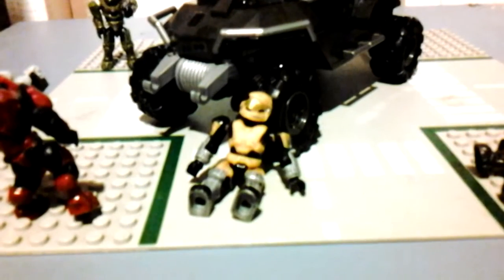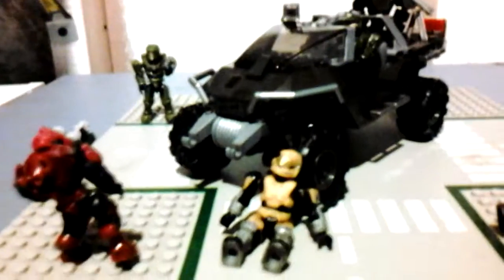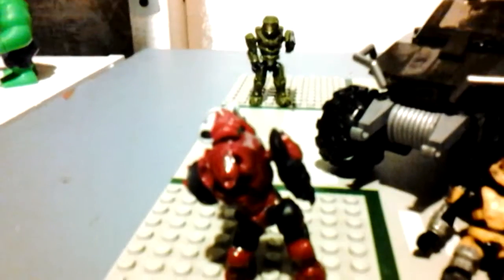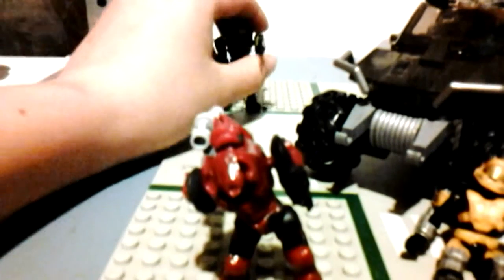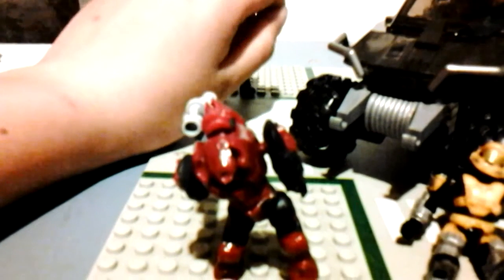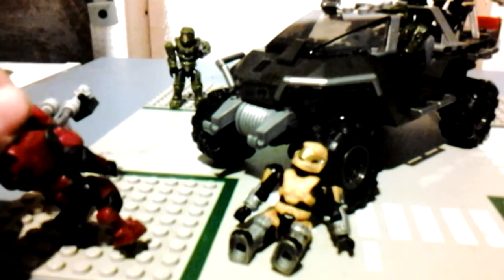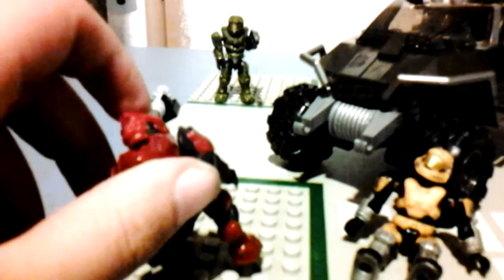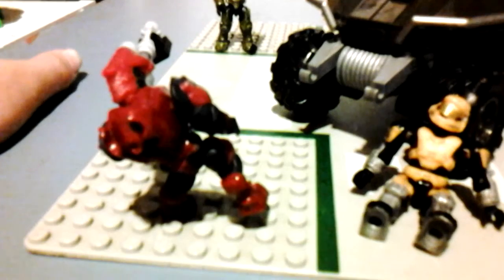Halo Mega Bloks MOC!